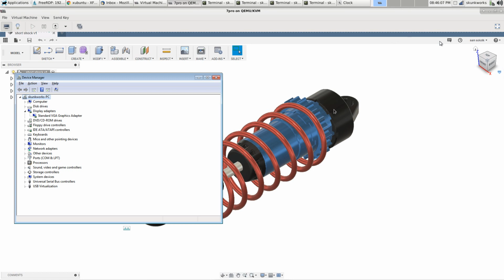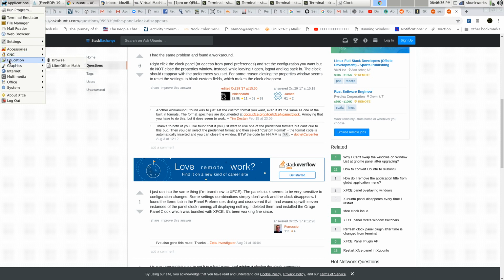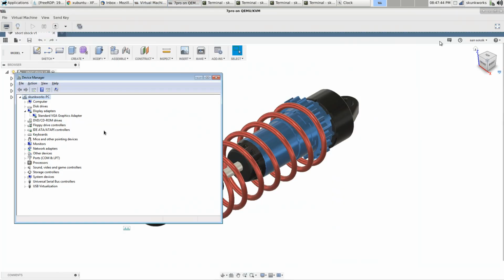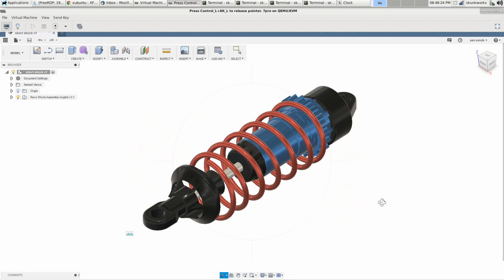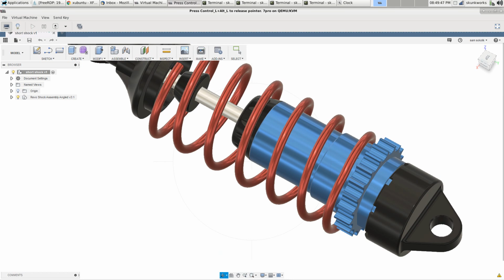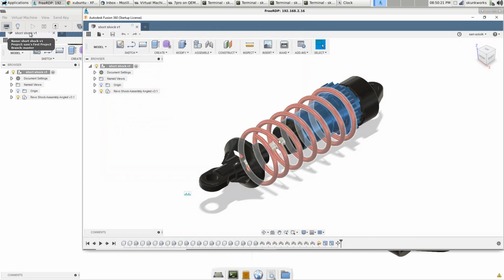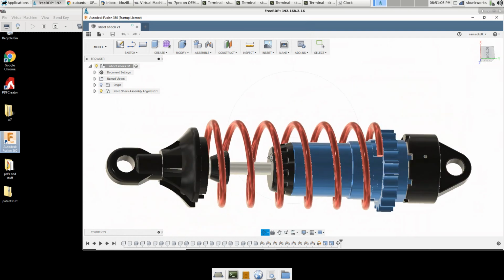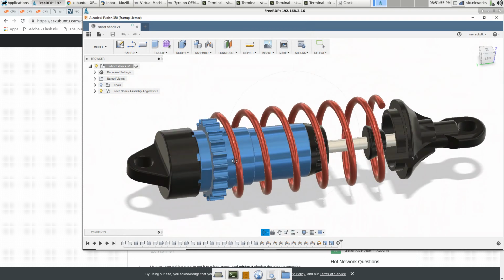More passthrough thougths...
This is using hardware pass through on a QEMU virtual machine.  The Vm see's the GTX 860m as actual hardware.  For me it allows fusion 360 to run smoothly within the vm.

I did not draw the shock..